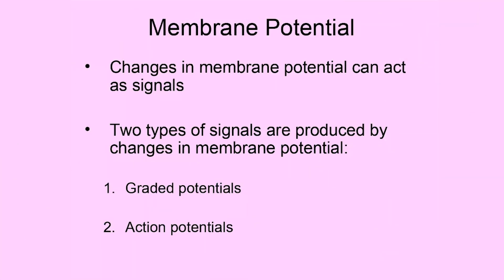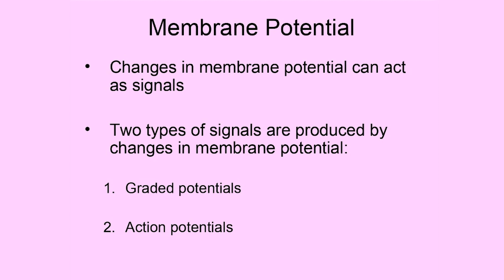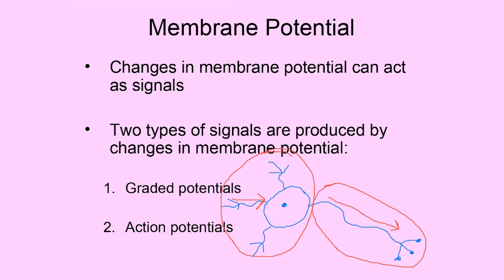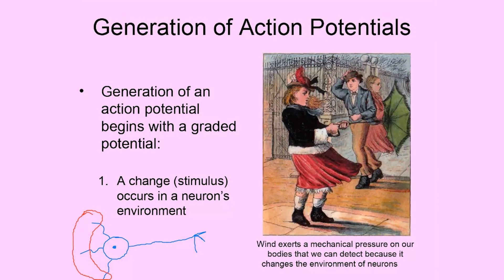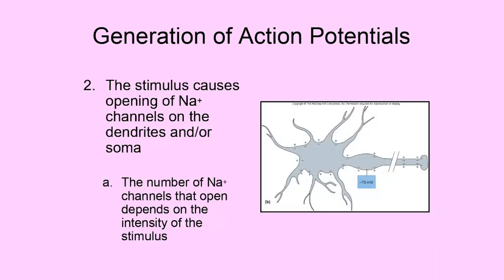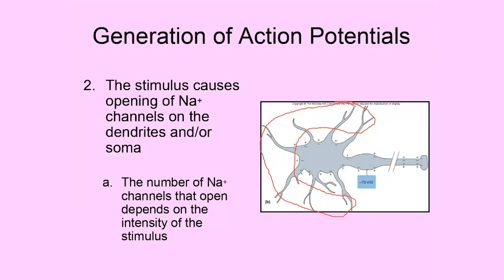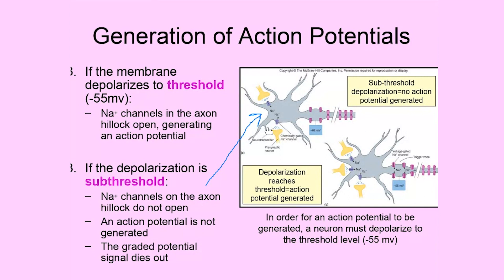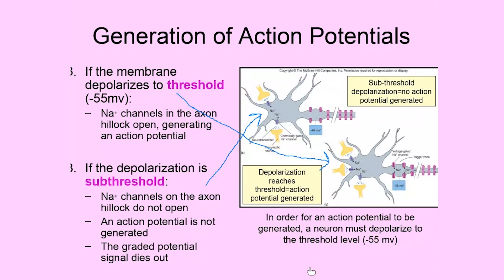Neuron Physiology (Nerve Impulse Generation)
The video discusses generation of nerve impulses